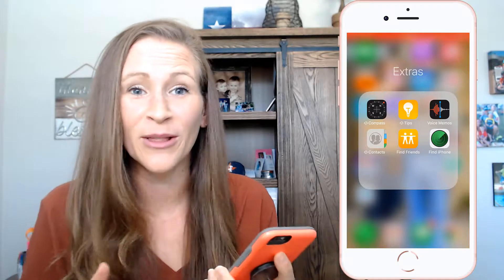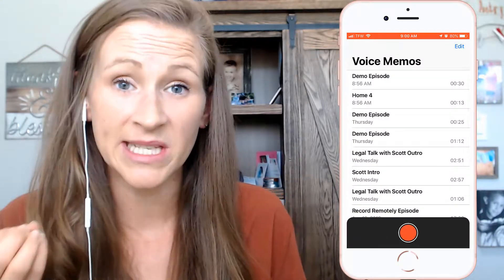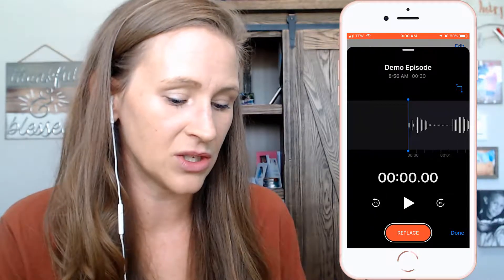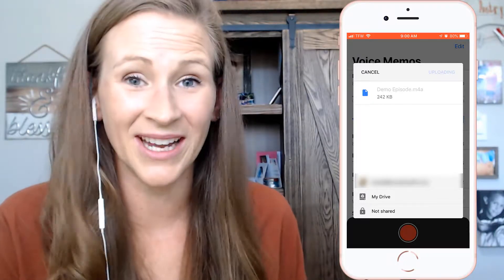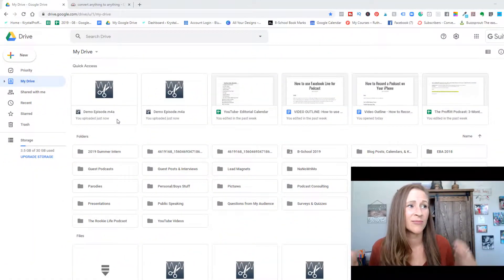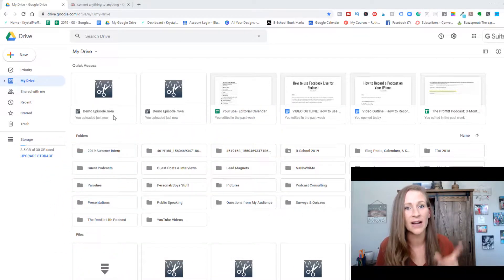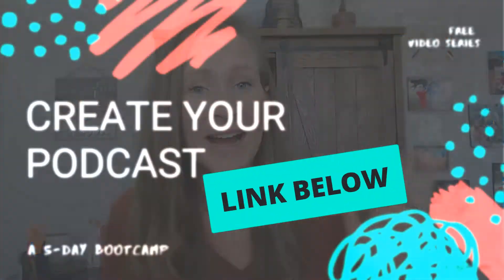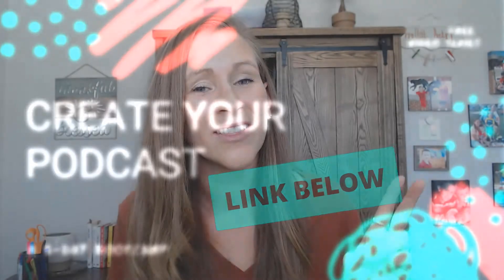How to Record a Podcast on Your iPhone (Tutorial)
I see this question all of the time, "How can you record a podcast on your phone?" And I'm so happy to tell you it's really pretty simple. Let me walk you through the steps to not only record a podcast on your iPhone but also upload the audio to your computer for further editing.